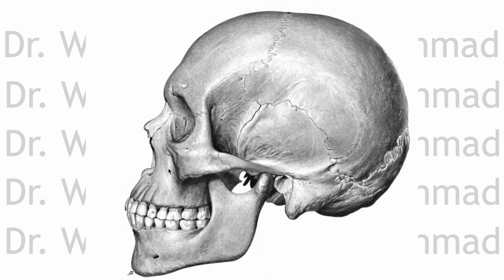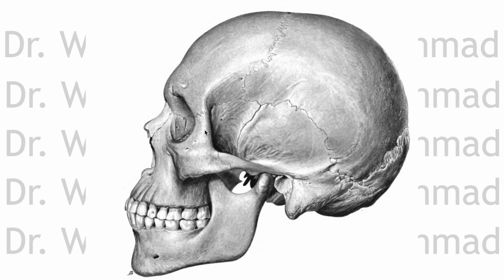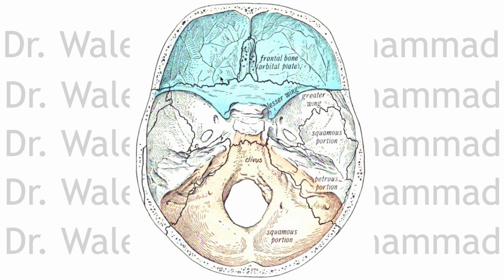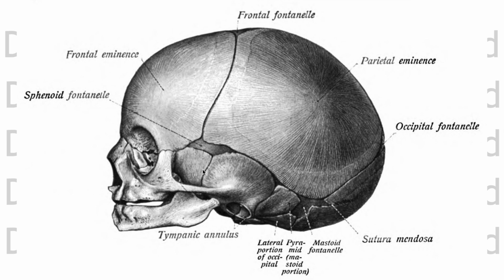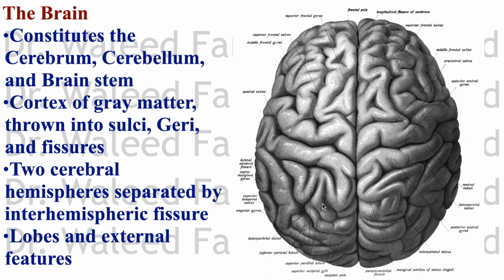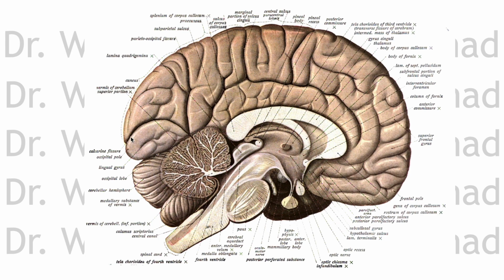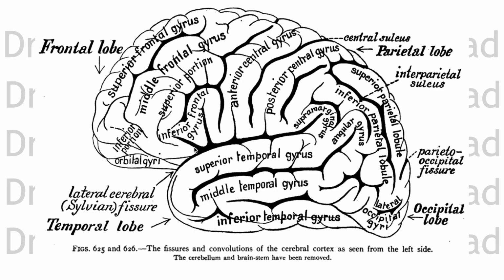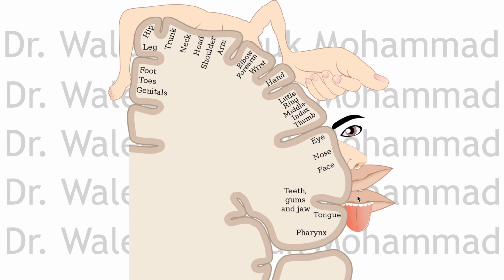Basics 12 Nervous System 2